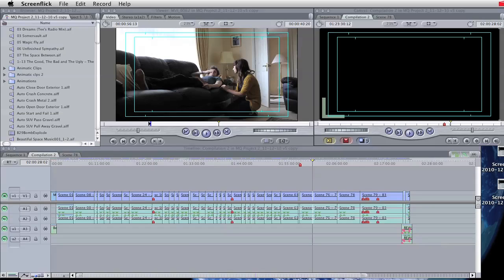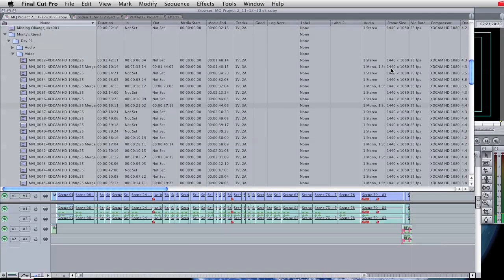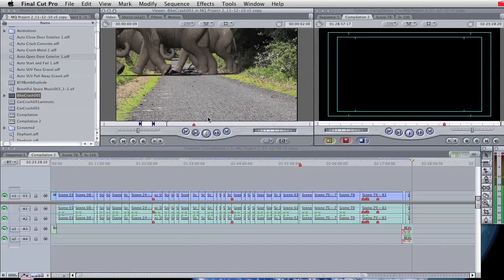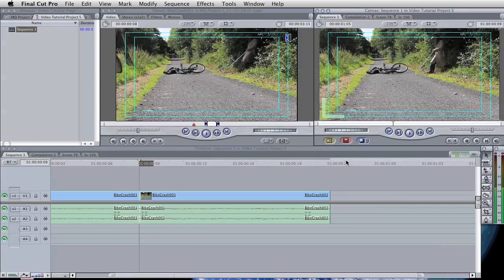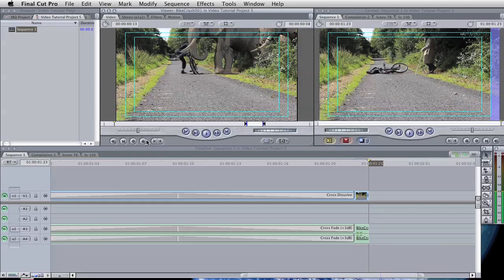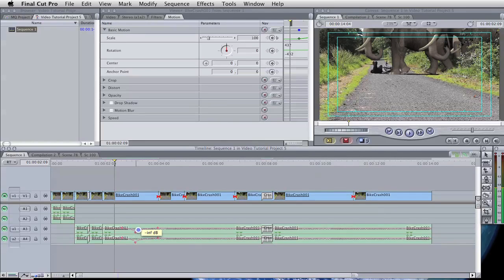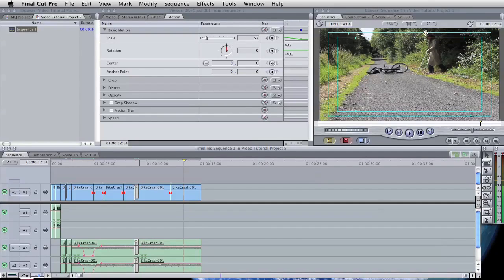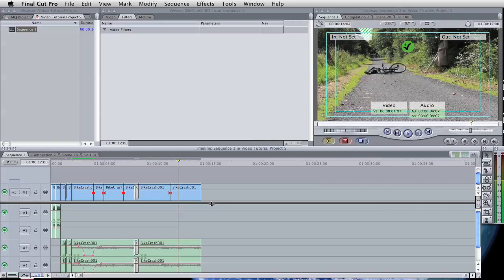001 Video Editing Tutorial using Final Cut Pro.mov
[Update: 23rd July 2015. Check "Show More" to see details of my media courses on Udemy with big discounts.]

This tutorial was designed for my BTEC Extended Diploma Level 3 students doing a course in Creative Media Production. It is for Unit 16: Film & Video Editing Techniques.

This first video introduces my student to the interface within Final Cut Pro, including a tour of the Browser, Viewer, Canvas, Timeline, Audio Levels and (briefly) the Tool Bar.

This is just a general introduction. More detailed information with be provided in future tutorials.

(23rd July 2015) Over the last year I have been developing a range of video course on Udemy.

How to edit a promo video in Apple's FCPX